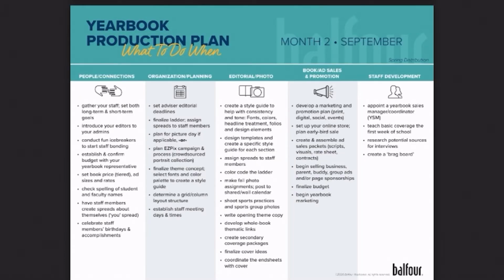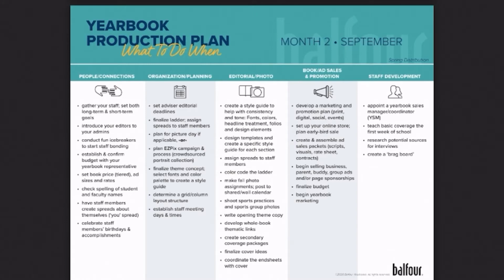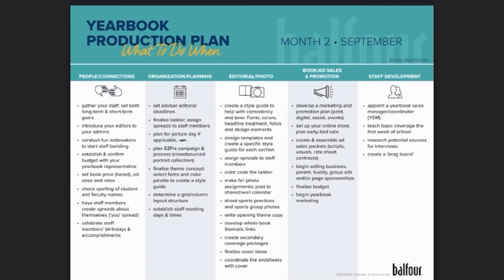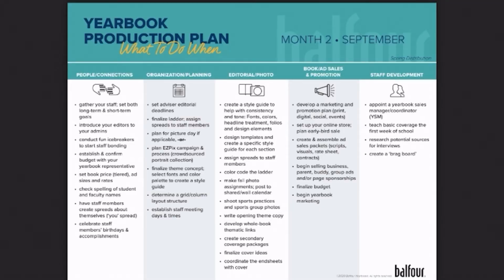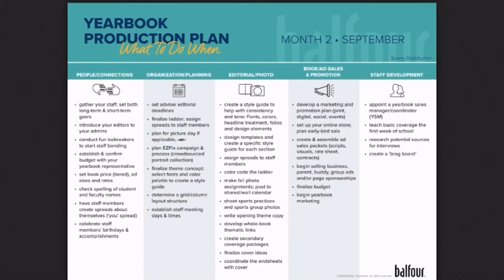What to do when... Cover Ideas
Are you getting creative with your cover? Are there elements that you plan to take through your book, from the cover to the endsheets...onto your showstoppers and division pages?

This week, we are talking about cover options and some things to keep in mind as you're designing. I have some great examples to show you too. There is also a cool "getting to know you" project idea that you might want to consider.

This week's video was guided by the Yearbook production plan: What to do when which is a really great monthly calendar that aims to help keep you on track.

So excited to see your cover!